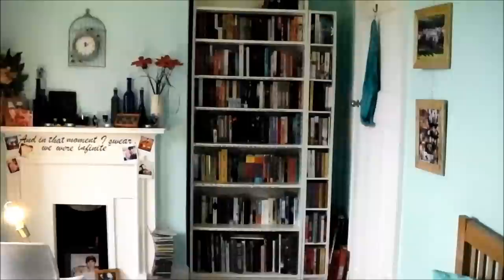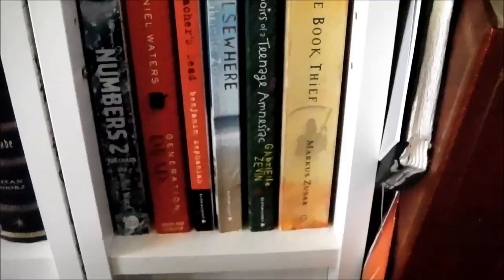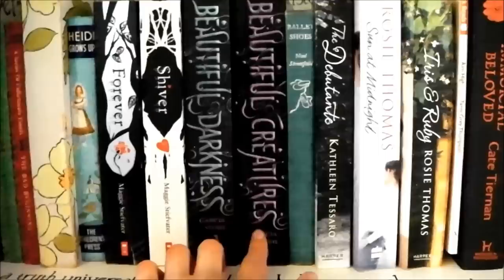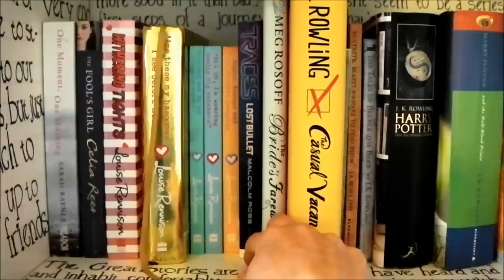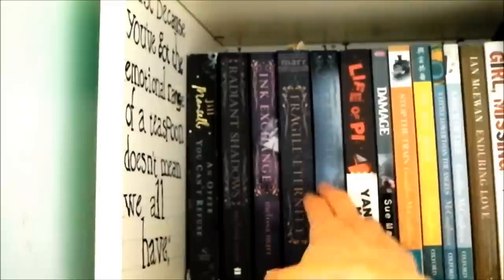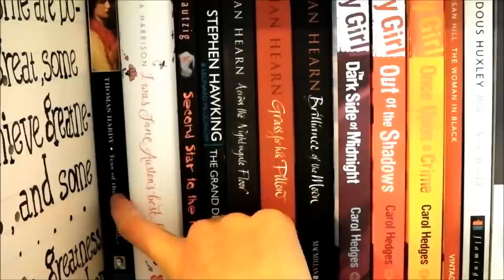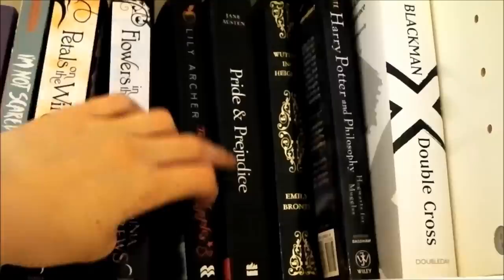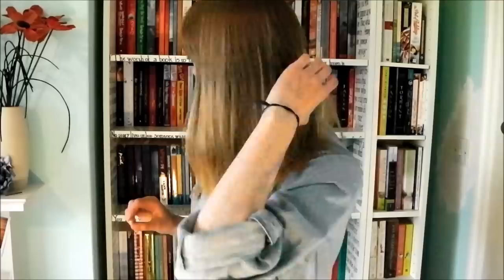Bookshelf Tour | 1 Year on Youtube!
Yay, I finally filmed this after SO MANY of you requesting it! It's a long one so grab a cuppa and a snack and thank you all for making my first year on YouTube so amazing! :D

WHAT I'M WEARING:
Shirt: New Look
Necklace: Vintage